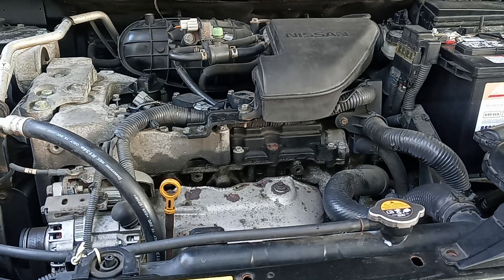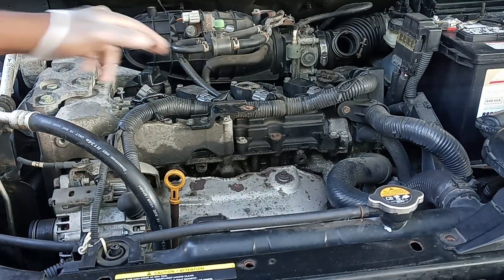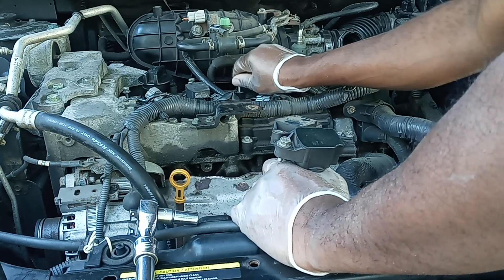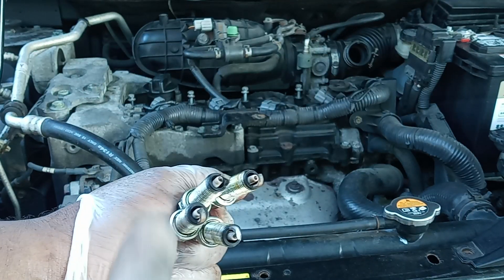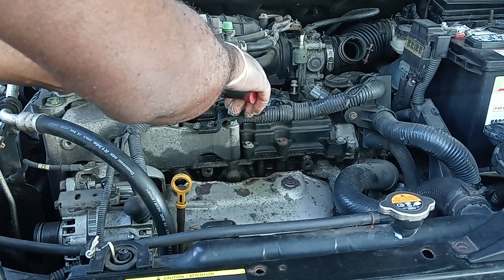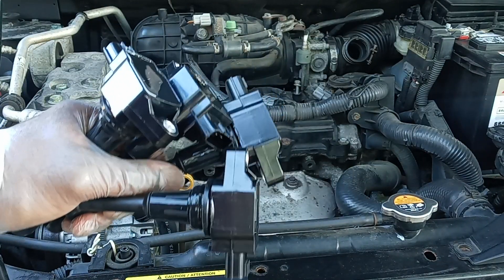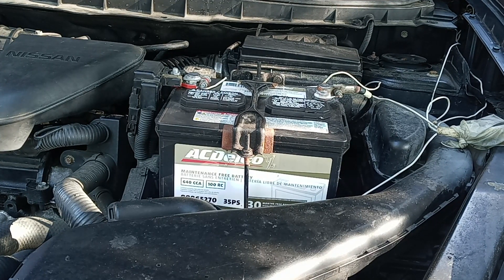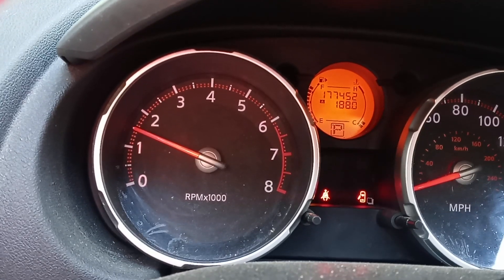P0303!!! How P0303 code was finally diagnosed after much back and forth Nissan Rogue